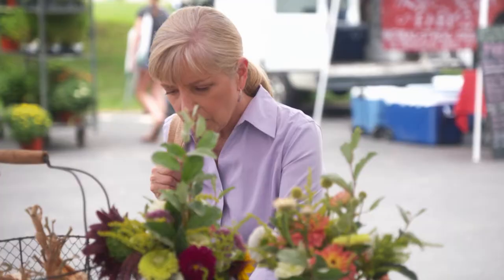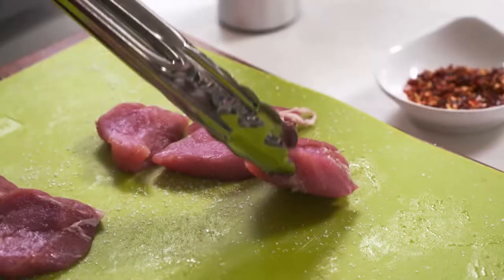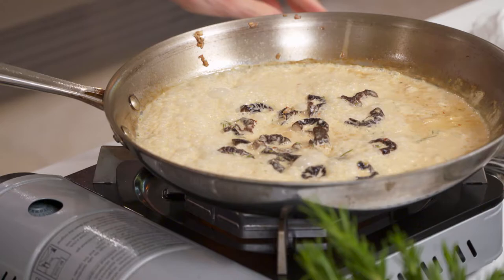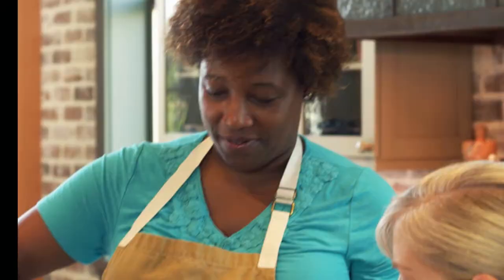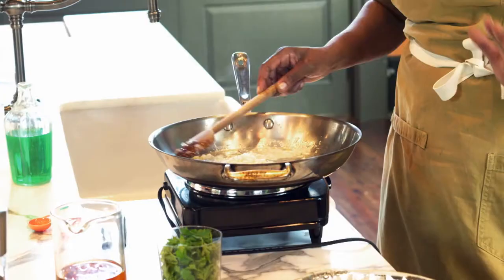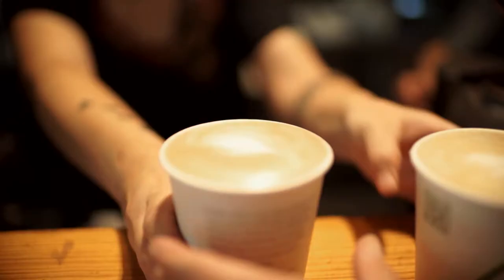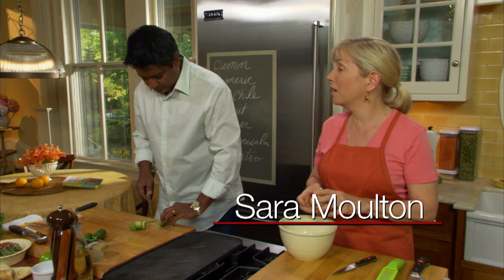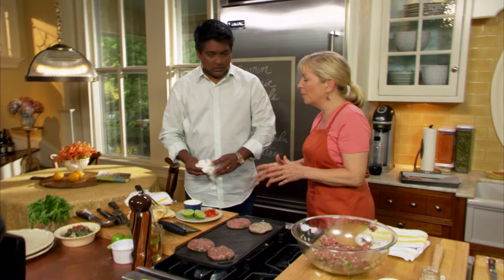Easy Elegance - Sara's Weeknight Meals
Sometimes all you need are a few simple ingredients to make a fast weeknight meal worthy of a dinner party.  That’s what Sara does with her Pork Loin in a creamy mustard sauce spiked with prunes.  In Savannah, Georgia, Sara joins the James Beard Award winning chef of the hot new restaurant, The Grey, to make an elegant and easy Dirty Duck Rice plus a simple salad of Dandelion Greens.  Later, a tour of Savannah’s hidden culinary hot spots.

For over a decade, Sara's Weeknight Meals has been about ways to get good food on the table every night while enjoying the process. No one is a better guide than Sara Moulton Because she learned from the best – Julia Child. Now this renowned executive chef of Gourmet Magazine shares everything she knows about putting flavorful healthy food on the table each weeknight with minimal fuss.